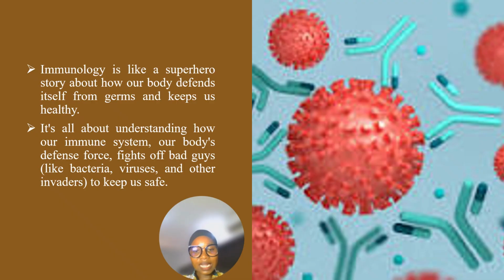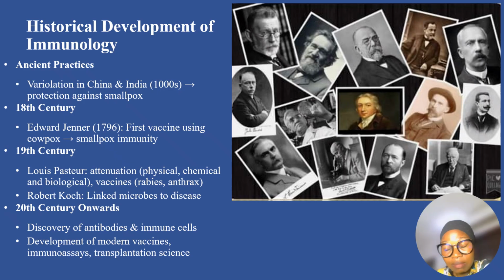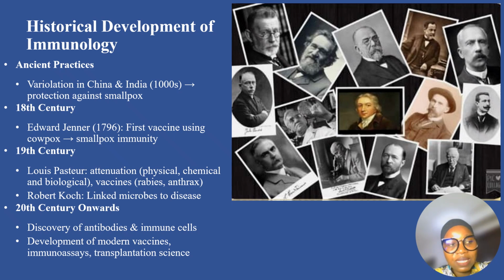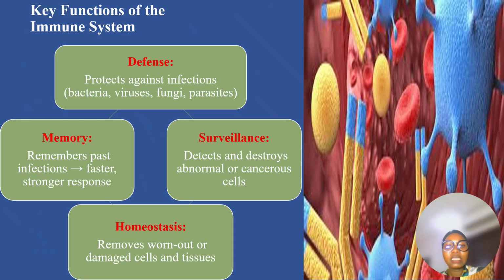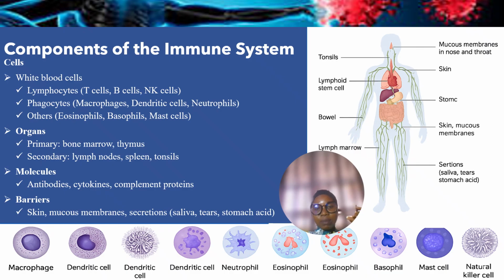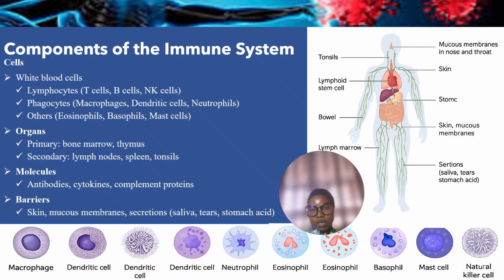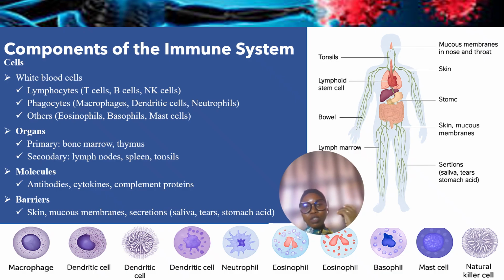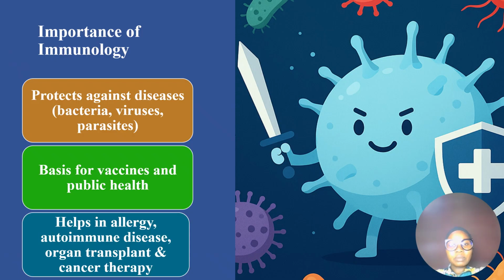BASIC CONCEPT OF IMMUNOLOGY AND HISTORY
Welcome to Nanobio Explorer! 🎓
In this lecture, I introduce the basic concepts of immunology, the science that explores how our body defends itself against infections and diseases.

🔬 What you’ll learn in this video:

The definition and importance of immunology

A brief history of immunology and early discoveries

Key components of the immune system (organs, cells, and molecules)

The difference between innate and adaptive immunity

Why understanding immunology matters for medicine and everyday health

This video is part of the Basic Immunology Lecture Series designed for undergraduate students in microbiology, biology, and medical sciences.